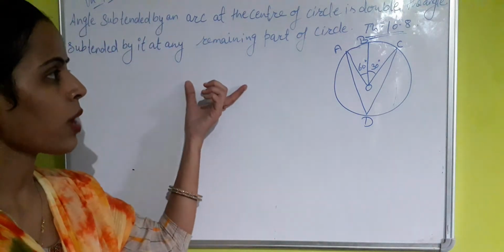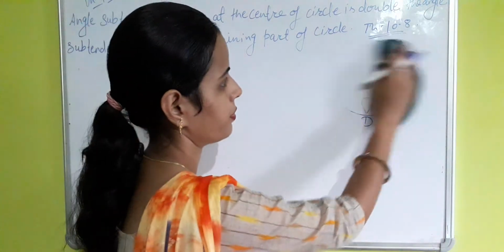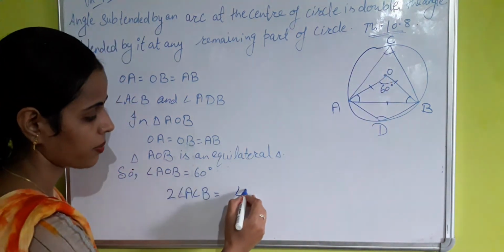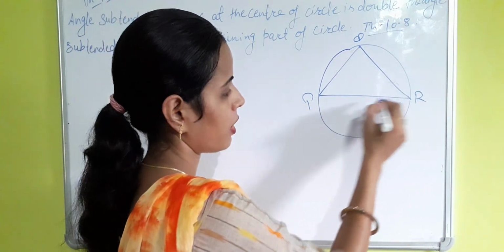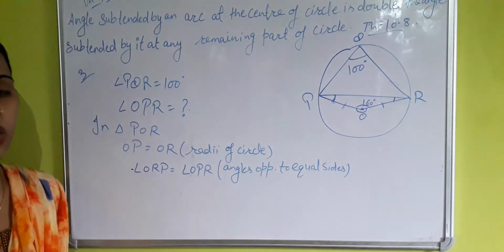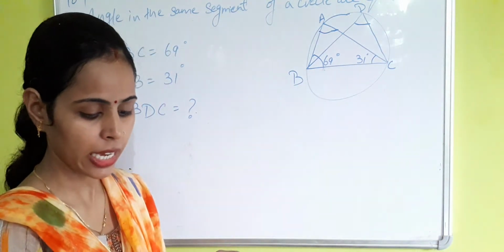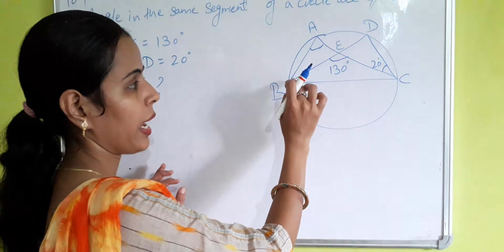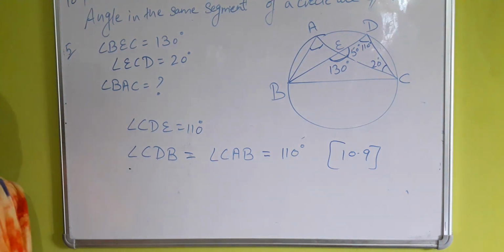Class 9..chapter 10..circle...part ## 6##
CLASS 9 CHAPTER 10  CIRCLE